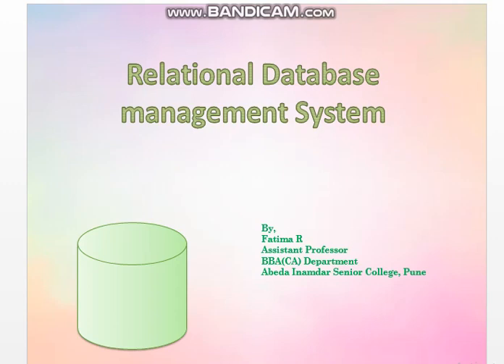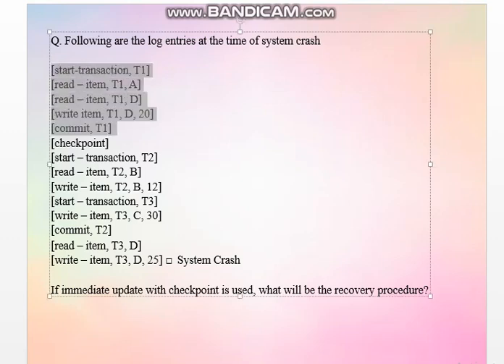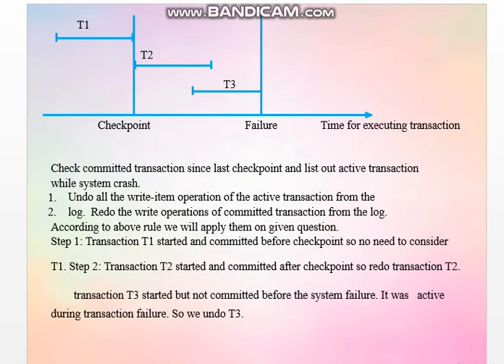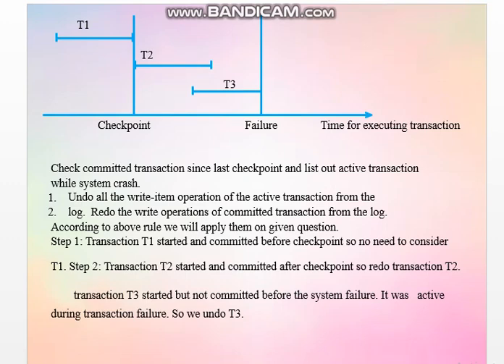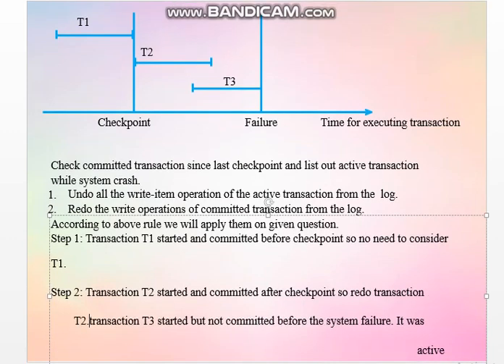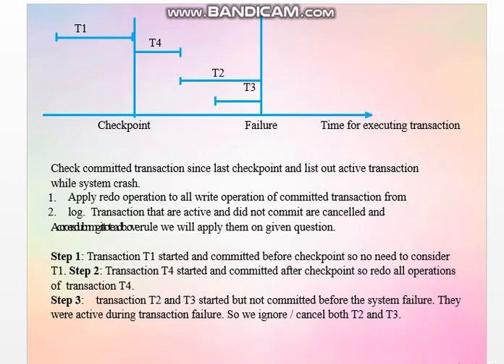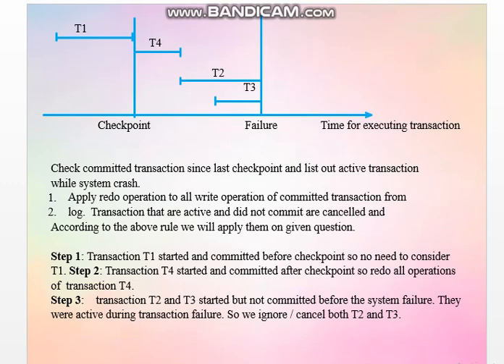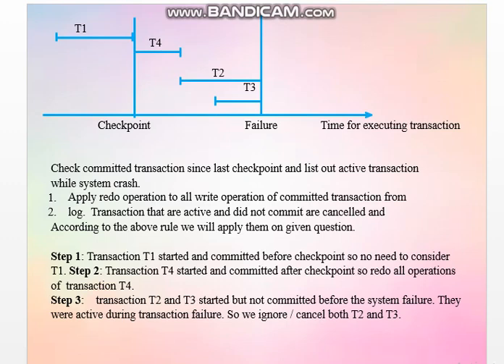chapter 5 session 5 Example of log based Recovery method